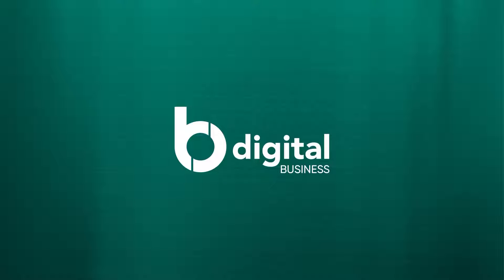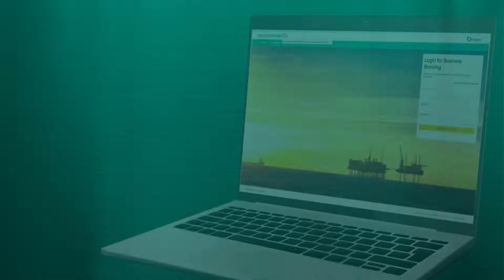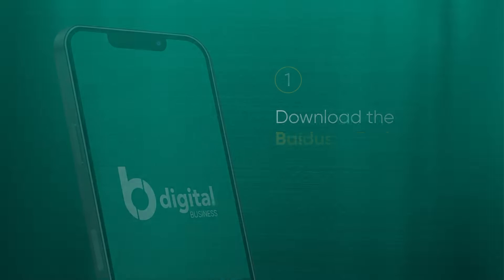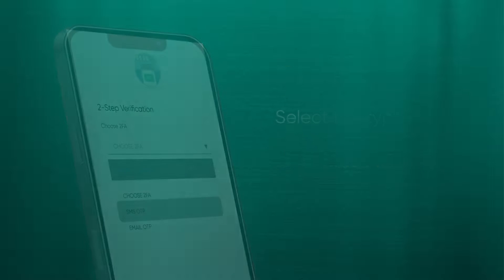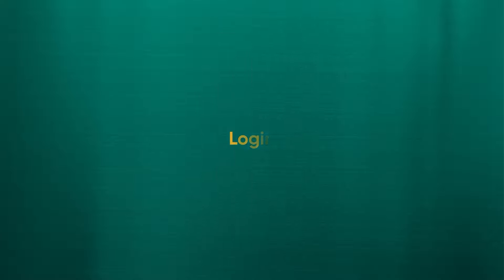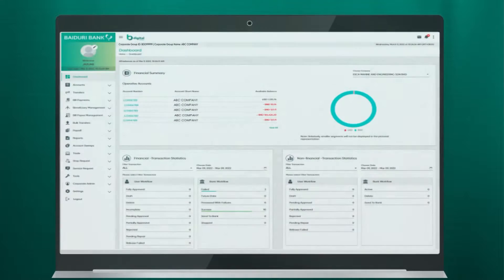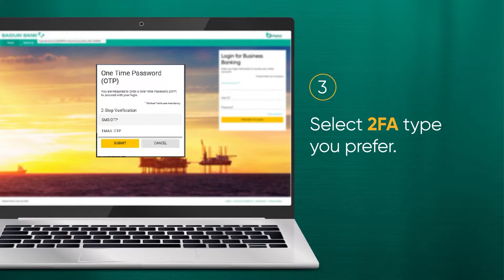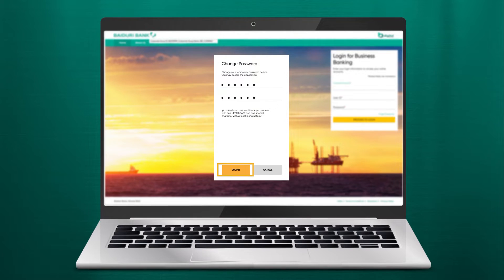Baiduri b.Digital Business video tutorial | Logging in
Designed to simplify your company’s processes and workflow, gain quick access and overview of your business accounts with Baiduri b.Digital Business.

In this video, we cover:
• Logging in for the first time
• Digital Token
• Physical Token
• How to reset password